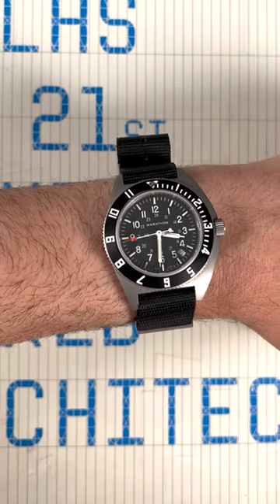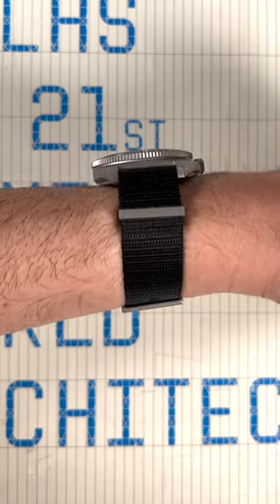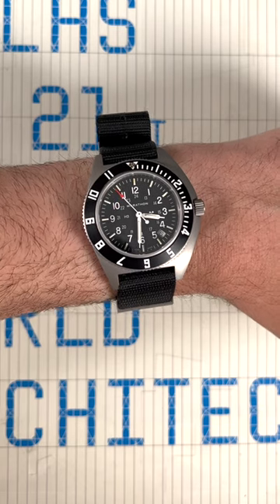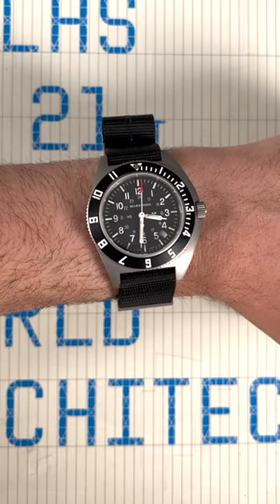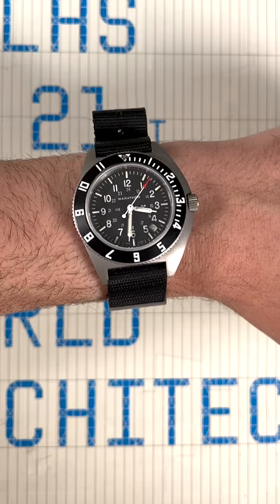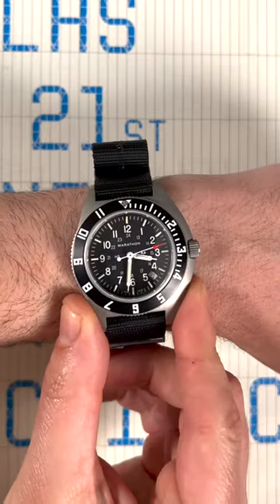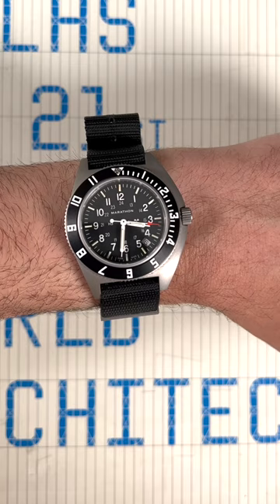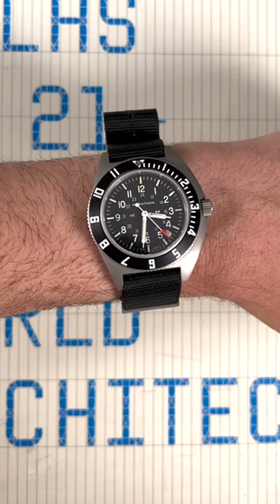Marathon Navigator SSNAV-D Quick Look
Canadian watch manufacture Marathon reissues its classic Navigator tool watch in a steel case. Learn more on aBlogtoWatch.